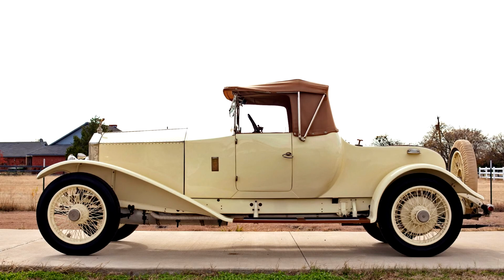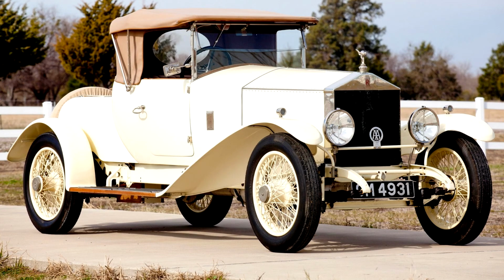Rolls Royce 20 HP Two Seater by W Watson & Co 1923